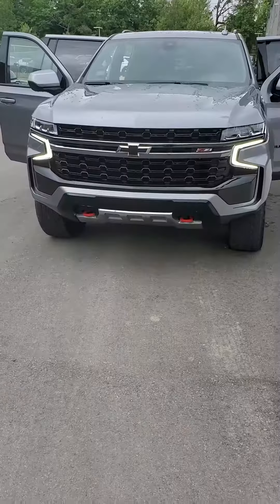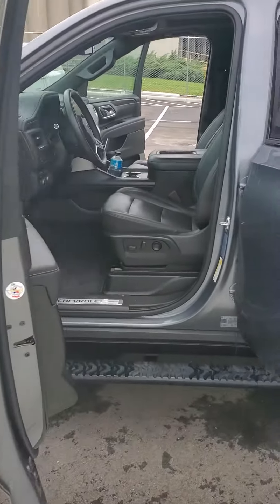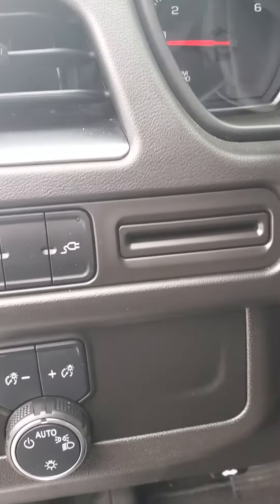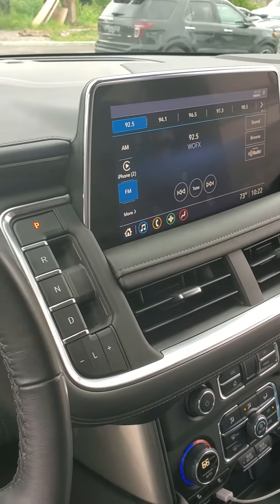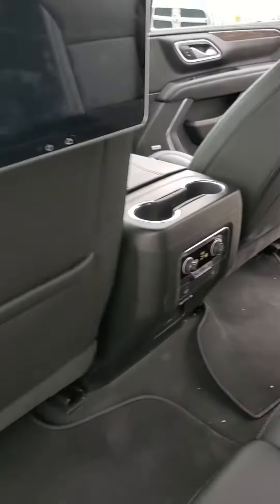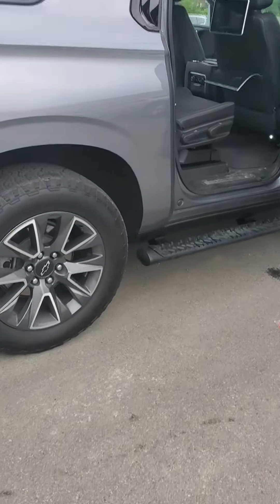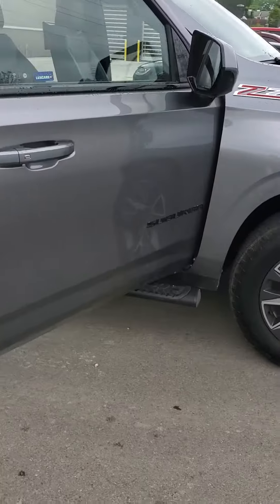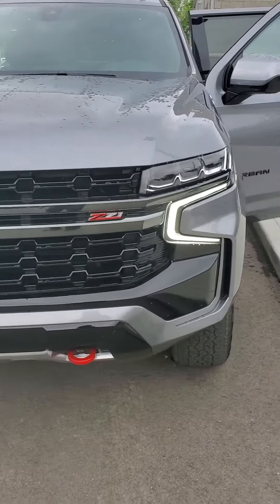2021 Chevy Suburban 1500 Z71 pkg. Under 20k miles. PRICED TO SELL.